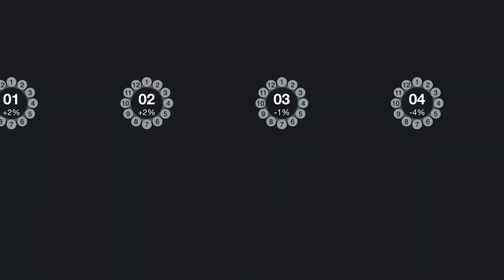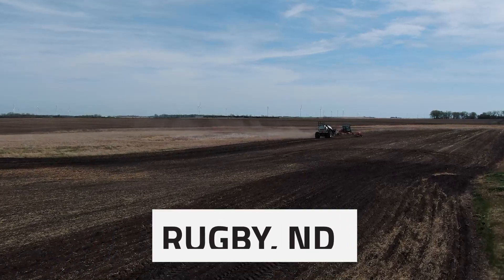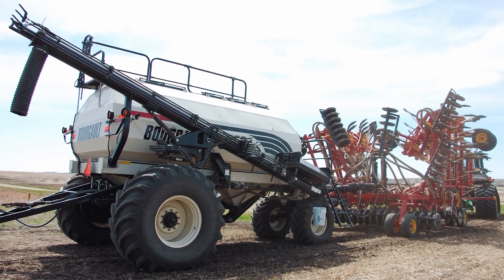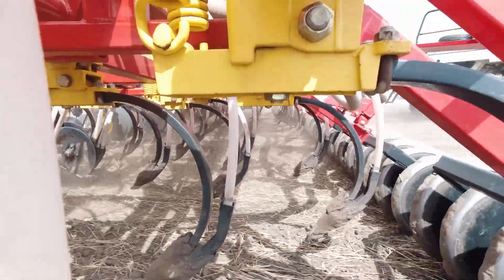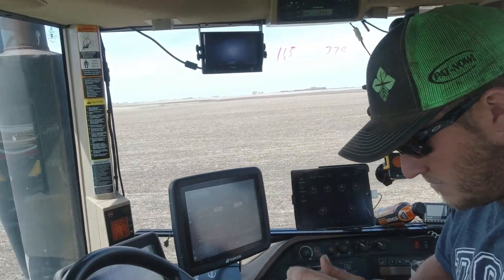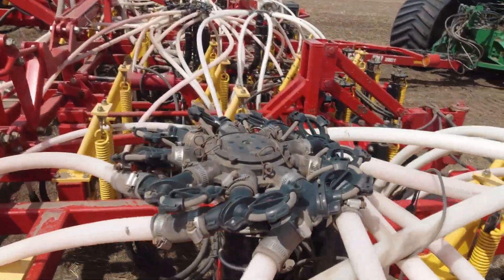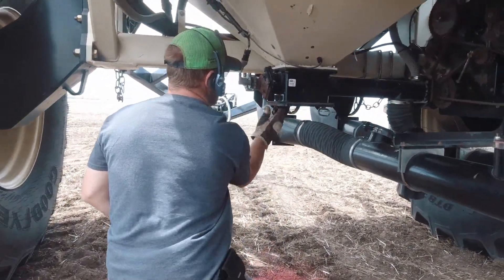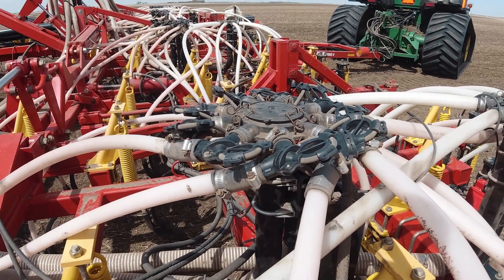Blockage on Tower 4! - Learn how Brad Fritel (Rugby, ND grower) gets value from his Recon system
Ride along with Rugby, ND grower Brad Fritel as he explains his operation and how he gets value from Intelligent Ag's Recon Wireless Blockage and Flow Monitor.

The Recon Wireless Blockage and Flow Monitor provides reliable, versatile machine monitoring technology to improve precision in every pass. Unlike traditional optical sensors, our patented acoustic sensors monitor the sound of the seed flow so you can depend on accurate readings even if the sensors get dusty. The system is easy-to-install and can adapt to nearly any brand of equipment for a variety of applications. Its software is compatible with your iPad to provide a simple, user-friendly interface that displays all manifold runs and gives you an audible alert if a run becomes blocked or experiences other flow problems.

For more information on the system, to find a dealer, or request a quote...please